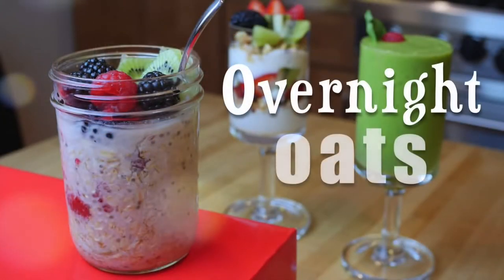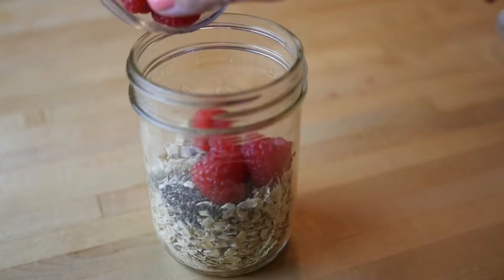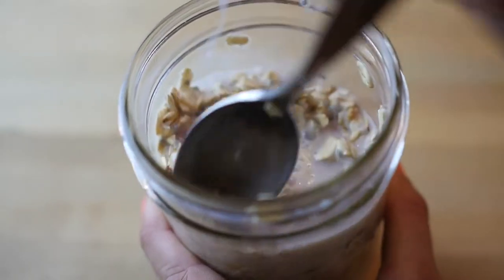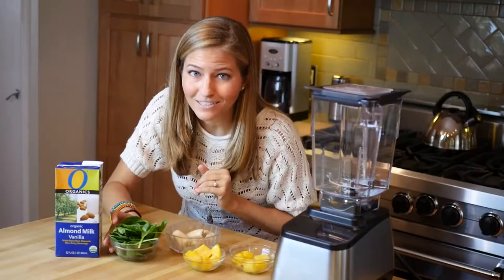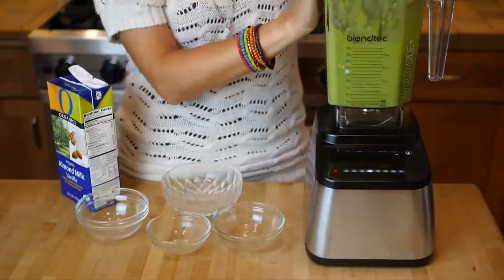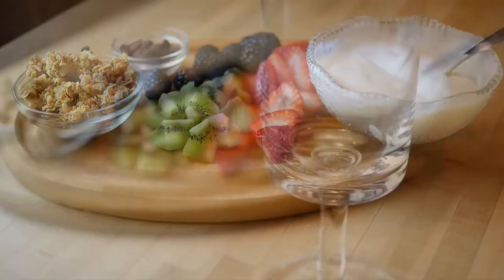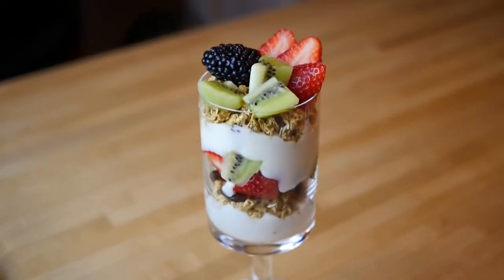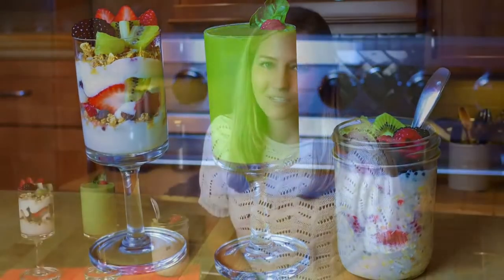Healthy Breakfast smoothies || health and fitness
Easy Healthy Breakfast Smoothies. I have 3 super easy & simple, healthy smoothies perfect for breakfast or summer. Smoothies are an easy way to get a great intake of veggies & fruits. They are super healthy & delicious. Which would be your fave smoothie? Thumbs up for 3 easy healthy breakfast smoothies.

weight loss
weight loss
weight loss